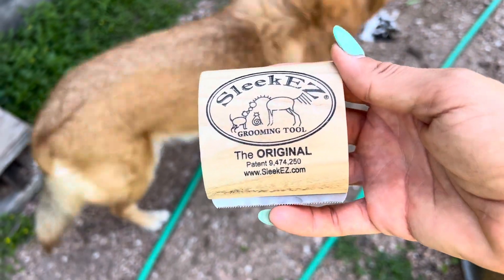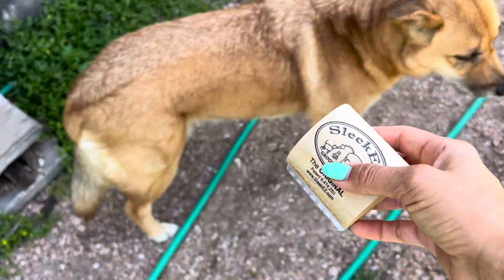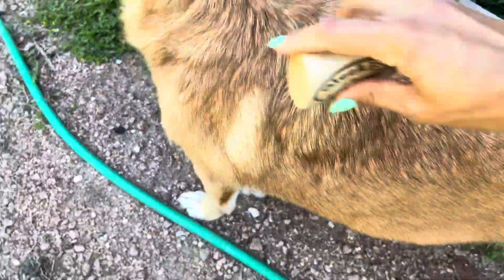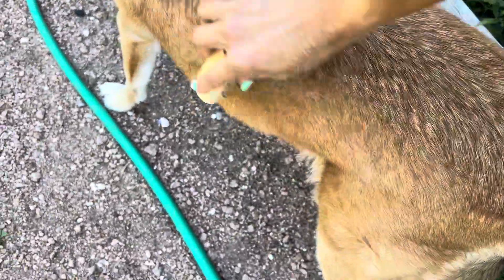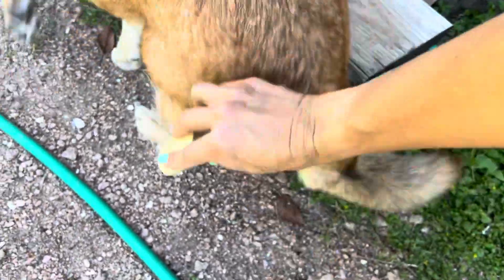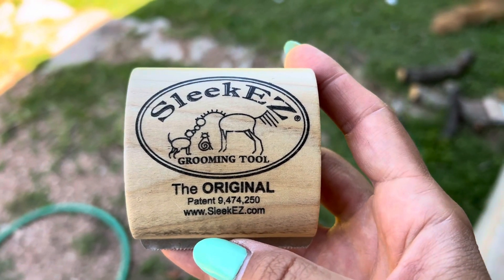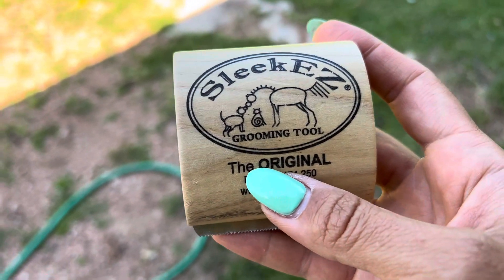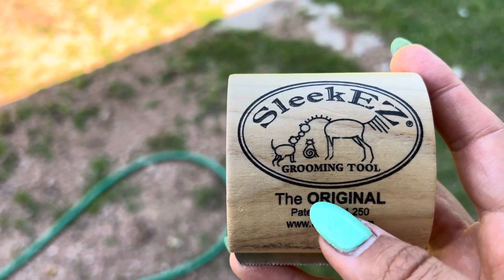Honest Review of the SleekEZ Original Deshedding Grooming Tool for Dogs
✨ View current price

Review of the SleekEZ Original Deshedding Grooming Tool for Dogs, Cats & Horses - Undercoat Brush for Short & Long Hair - Painlessly Remove 95% of Loose Hair, Fur & Dirt - Easy to Clean - USA Made